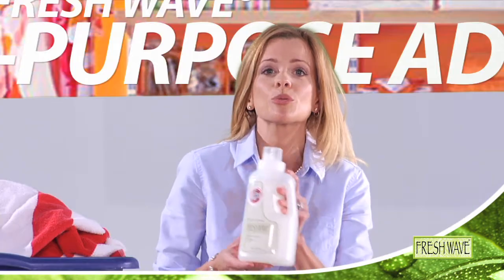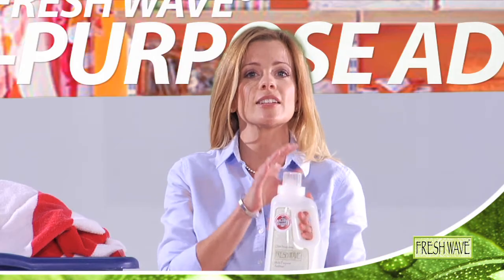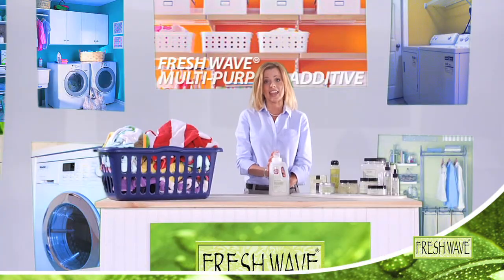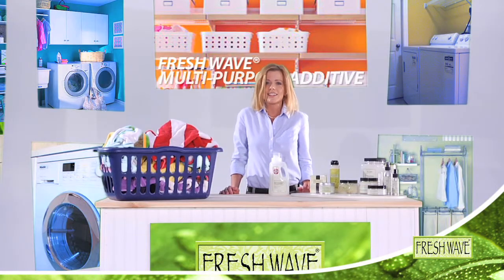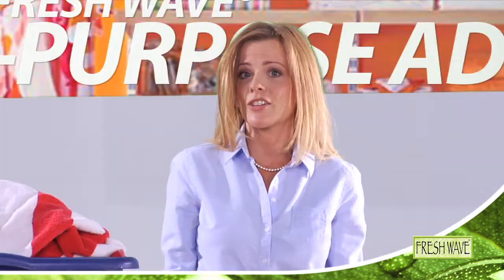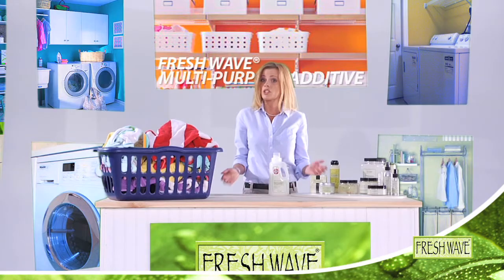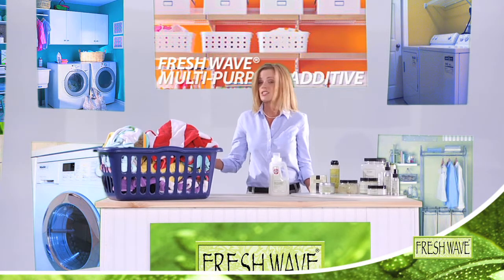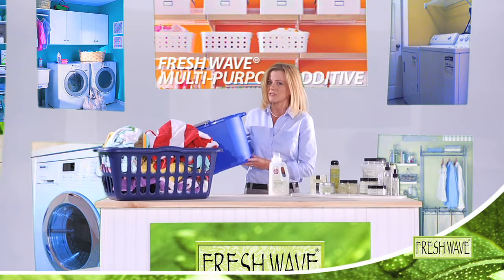Fresh Wave Odor Eliminating Cleaning Additive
Fresh Wave's all natural odor eliminating products are perfect for the home and office.  Safe for homes with pets and kids as there are no harsh chemicals. The entire line is completely non-toxic and environmentally friendly.